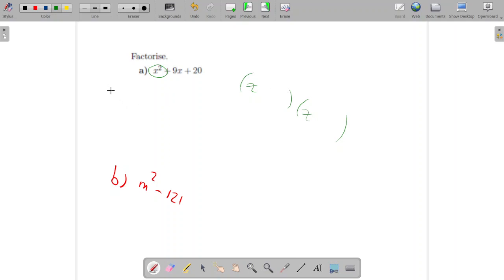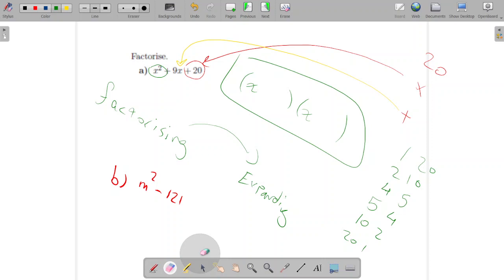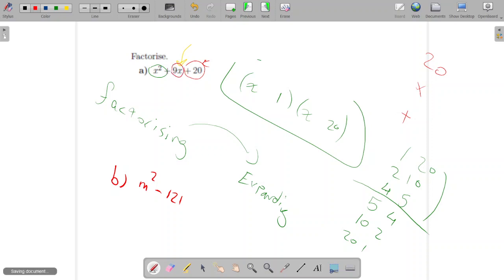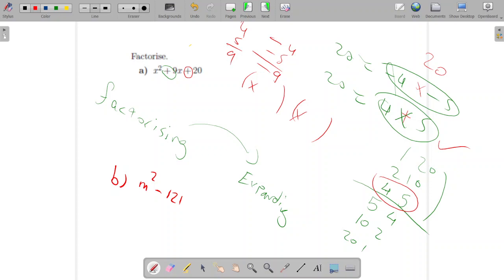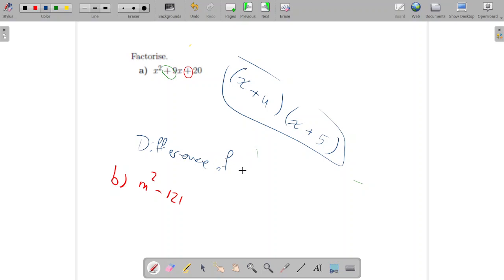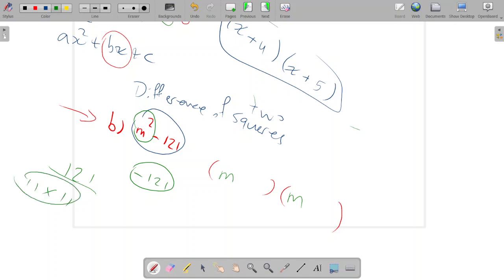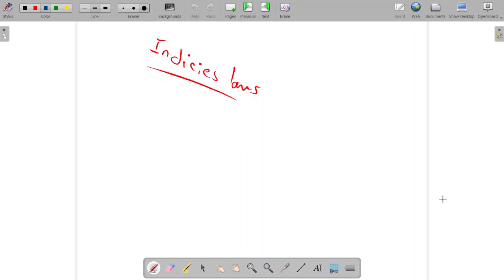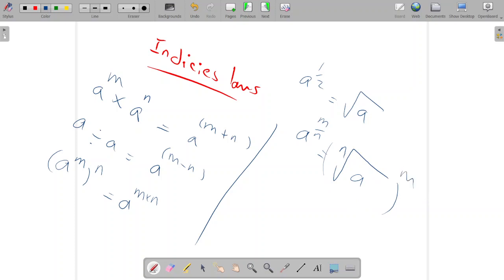[CIE-IGCSE] Quick Revision - Factorization